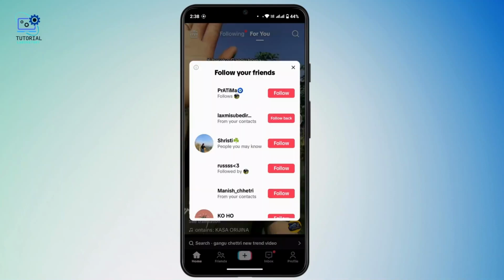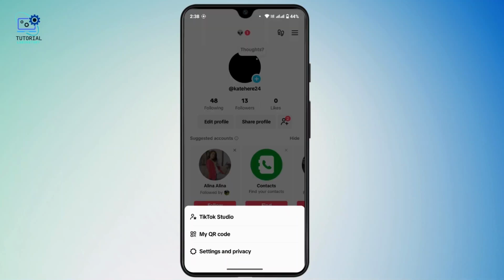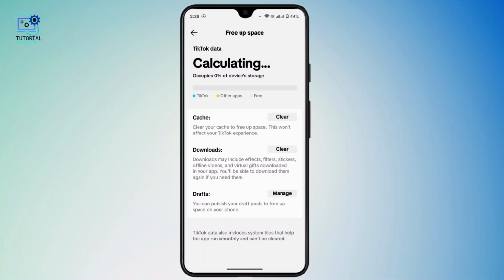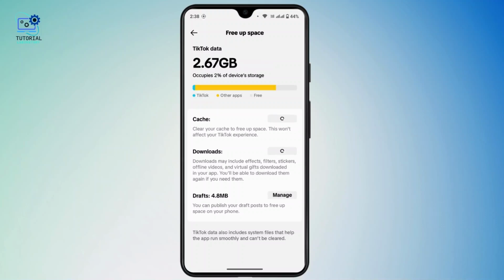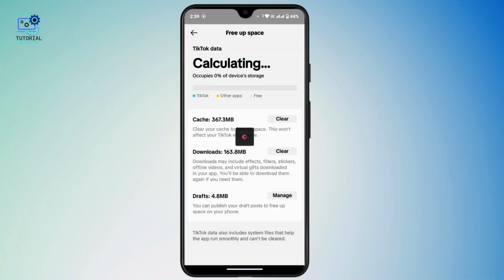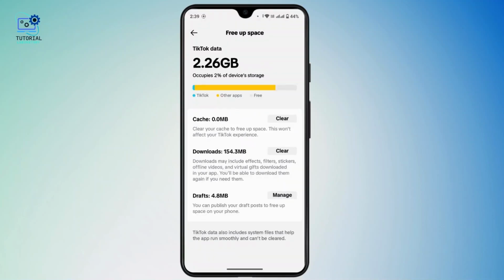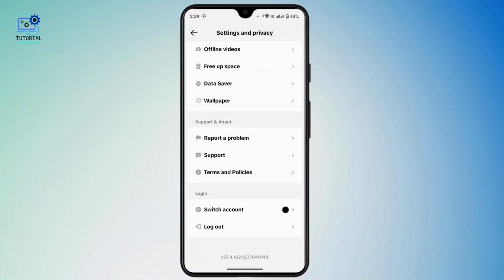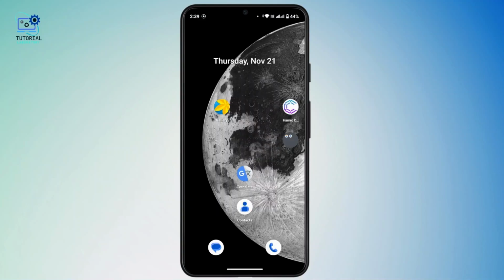How to Fix Chat Message Limit Reached in TikToK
In this video, we’ll show you how to fix the "Chat Message Limit Reached" issue on TikTok. If you’re facing a problem sending messages on TikTok, this tutorial will guide you through simple steps to clear cache and free up space to resolve the issue. You’ll also learn how logging out and logging back into your account can help. If it’s still not resolved, we’ll explain how waiting can fix the problem too.

Chapters:
00:00:00 - Introduction
Learn how to fix the chat message limit reached issue on TikTok.

00:00:10 - Open TikTok
Launch TikTok and ensure you are logged into your account.

00:00:15 - Navigate to Profile

00:00:20 - Access Settings
Go to "Settings and Privacy" by tapping the three-line icon.

00:00:30 - Clear Cache
Tap on "Free up space" under "Cache and Cellular Data," then clear cache.

00:00:45 - Log Out and Log Back In
Log out of your TikTok account and log back in to fix the issue.

00:01:00 - Wait for 12-48 Hours
If the issue persists, wait 12-48 hours for the problem to resolve.

00:01:10 - Conclusion